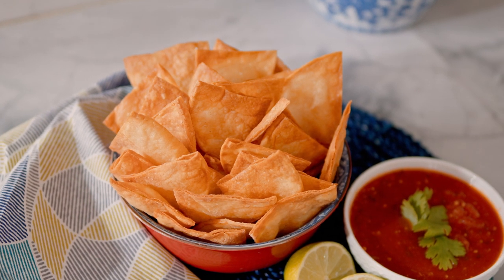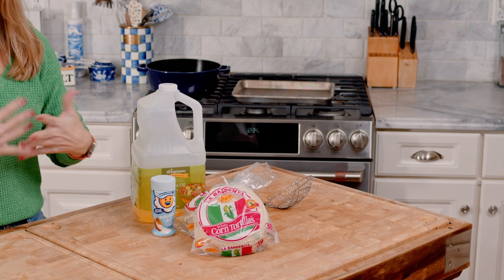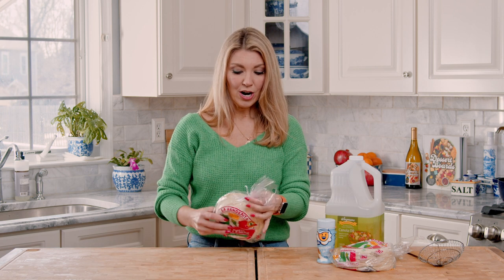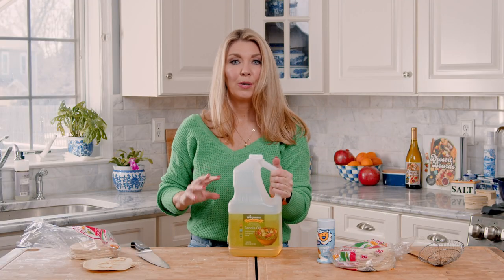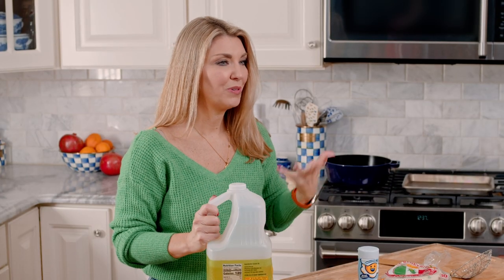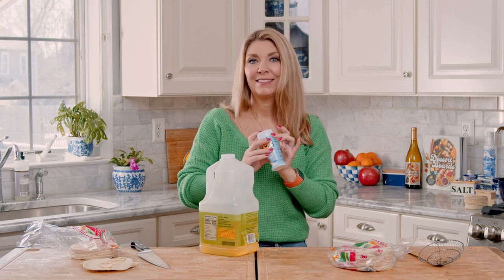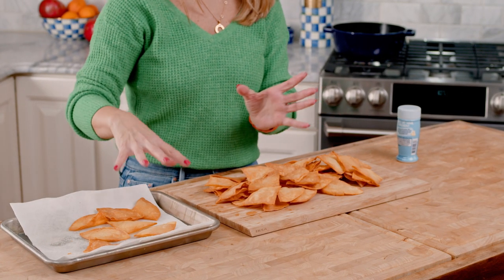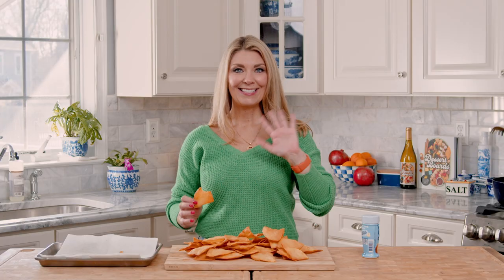Homemade Tortilla Chips Recipe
Restaurant style Tortilla Chips you can make at home!  Crisp, simple and perfect every time.
Ingredients
▢20 fresh corn tortillas, cut into quarters
▢canola oil

Instructions
Heat about 1 1/2 inches of oil in a large dutch oven over medium heat until 350 degrees.
Cooking in batches, add 3-4 tortillas and fry for 1-2 minutes.
Using tongs, flip the tortillas and fry for an additional 1 minute or until they're golden brown and crisp.
Transfer to a plate lined with several paper towels and sprinkle with the kosher salt. Repeat until all the tortillas are fried and seasoned.
Store in an airtight container for up to 24 hours at room temperature.